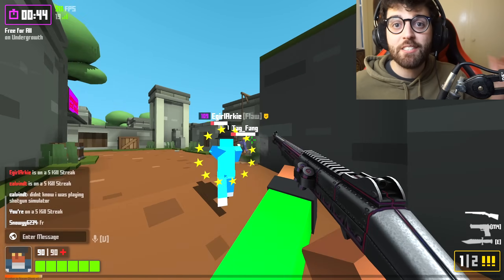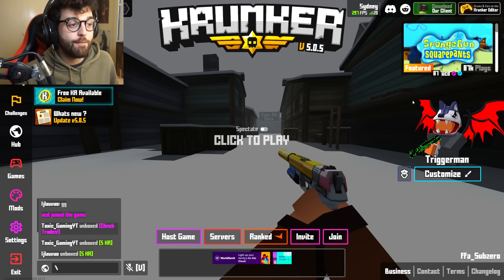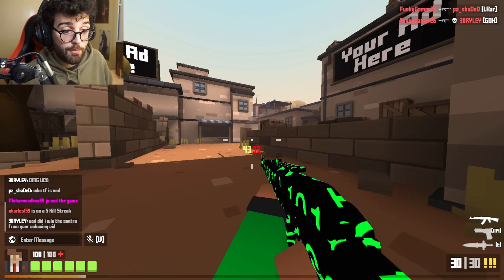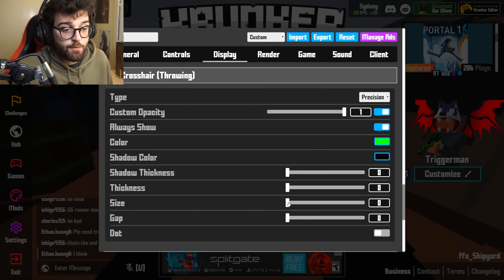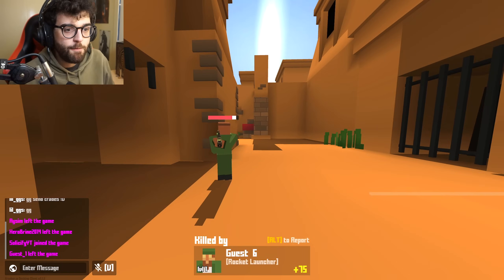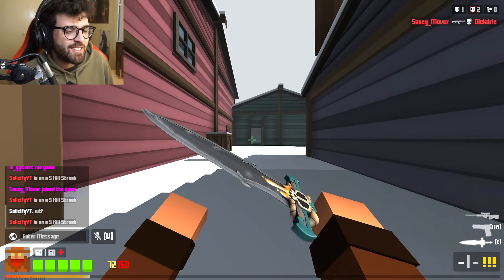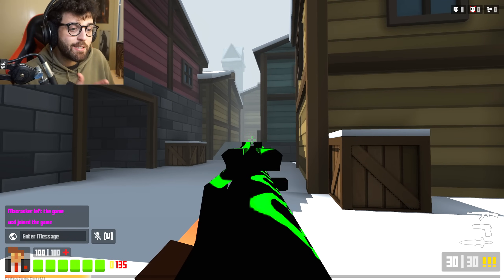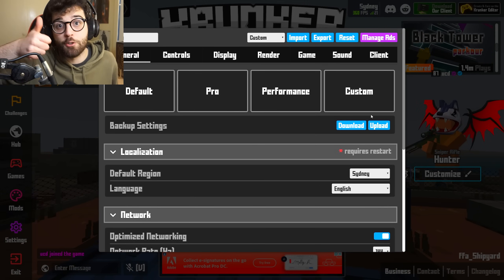BEST Krunker.io SETTINGS for Season 5! FPS Boost, Crosshair, Scope and MORE! (Guide)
BEST SETTINGS for Krunker in SEASON 5! Custom crosshair, sniper scope,  FPS boost and more. UCD / undercoverdudes Krunker.io settings for season 5 (updated!)

PLAY Krunker RIGHT NOW and SIGN UP!

Krunker.io guide / tutorial on the best settings for Krunker in season 5! This is an updated guide and is straight to the point, only showing you the settings that matter.

Timestamps:
00:58 - Settings Overview
01:17 - Controls
02:47 - Display
07:14 - Render
12:26 - Game